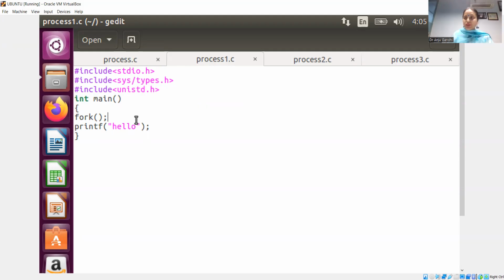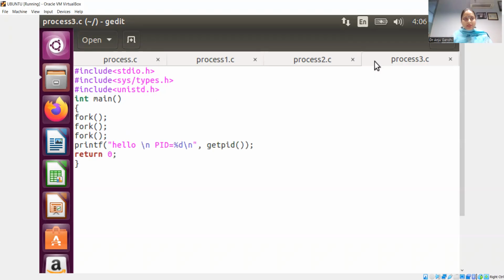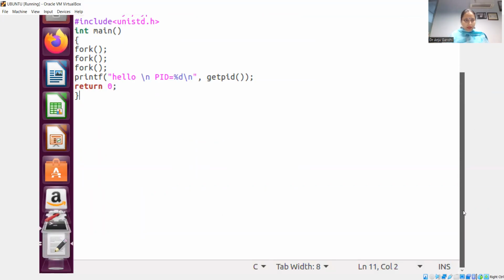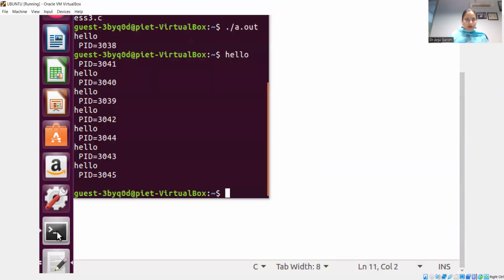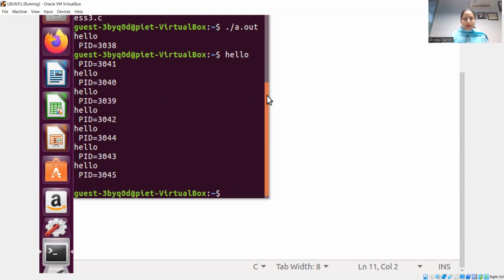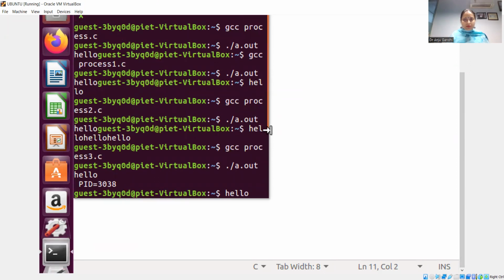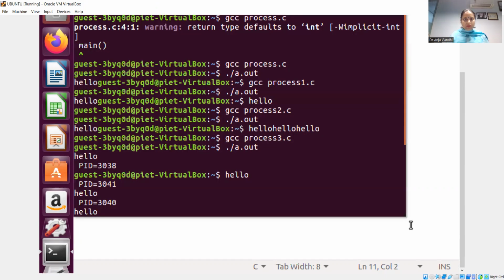Linux & Unix Fork Processes Explained | Parent & Child Process Tutorial | Prof. Anju Gandhi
Learn fork processes in Linux & Unix in this easy-to-follow tutorial by Prof. Anju Gandhi. This video explains how new processes are created, parent-child relationships, and process IDs (PID) with examples.

🎯 Topics Covered:
✔️ What is fork() in Linux/Unix
✔️ Parent and Child Processes
✔️ Process ID (PID) explained
✔️ Process Tree visualization
✔️ Practical examples using fork()

📌 Ideal for:
• Engineering Students (B.Tech / BE / MCA)
• Beginners learning Linux/Unix
• OS Concepts for exams and viva
• Linux process management learners